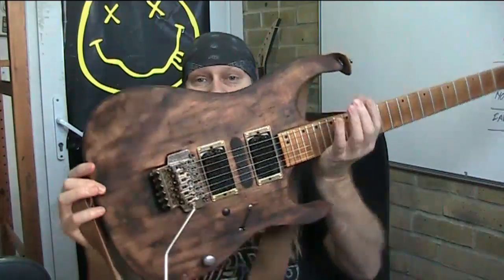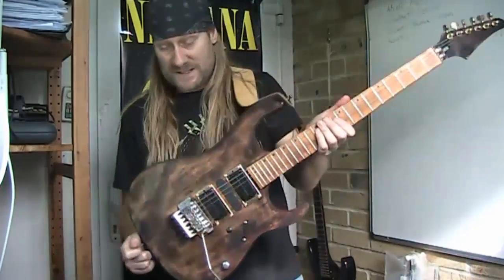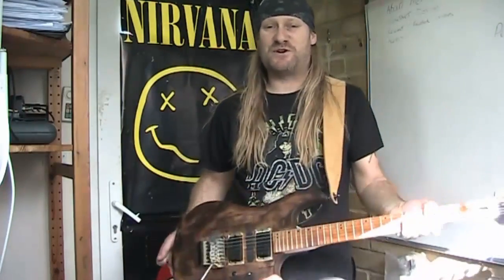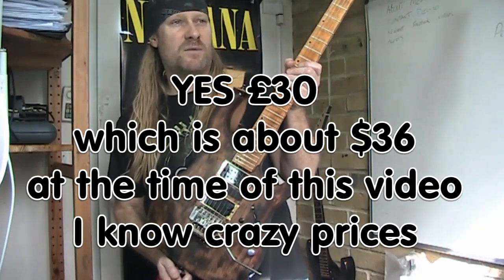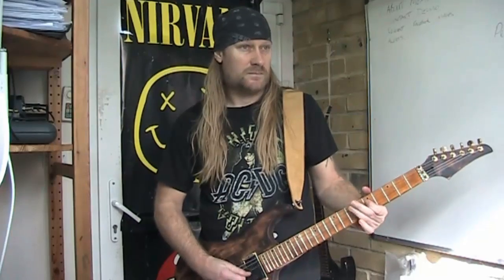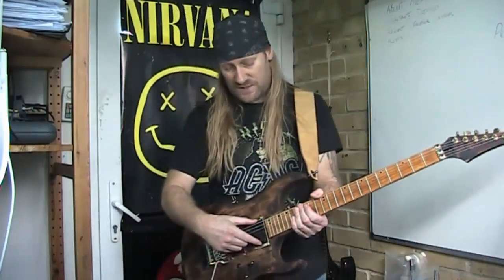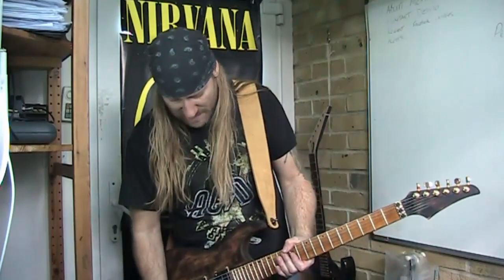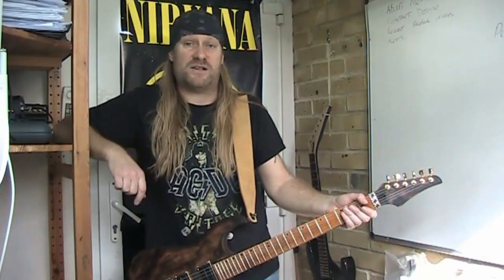Iron Gear Steam Hammer Bridge & Neck Pickups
This is kind of part two of this video.

Had this guitar since 1992 which is a Washburn MG74, not played it much and seemed a waste just leaving it hanging on the wall.
I decided to burn off all the finish and update the pickups, my goal? was to make a monster mayhem screaming metal guitar.

And I did it :)

Used all the original hardware except for...

DC Resistance:
Bridge:15kOhm
Neck: 14kOhm
Pole Spacing:
Bridge:52mm
Neck: 50mm
Magnet Type: Ceramic
Coil Wire: 44 AWG enamel
Baseplate: Custom Etched Nickel Silver
Conductors: 4 Conductor
Format: Humbucker

Pickup Surrounds (Mounting Rings)
Fabulous quality metal, (not chromed plastic!) pickup rings in Chrome, Gold, Black or Black Nickel finish.
Low profile. Uniform height: 2.6mm Click on picture for full dimensions

Have you downloaded my app yet?